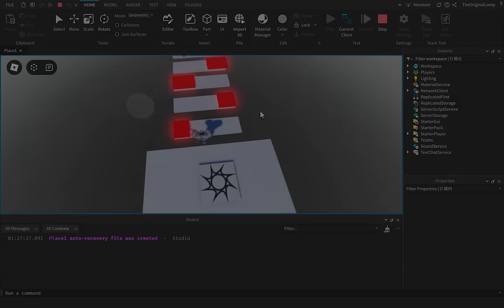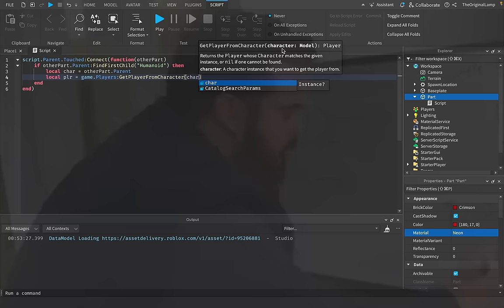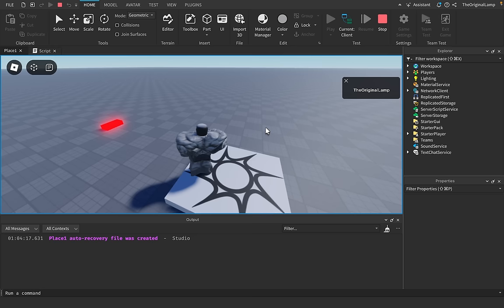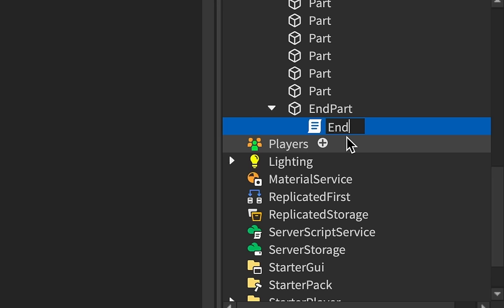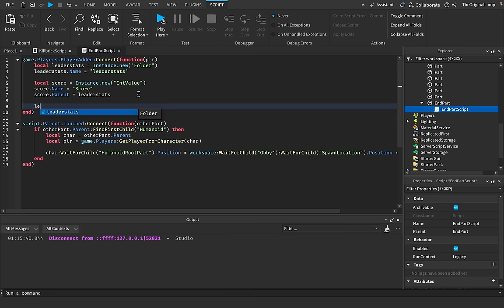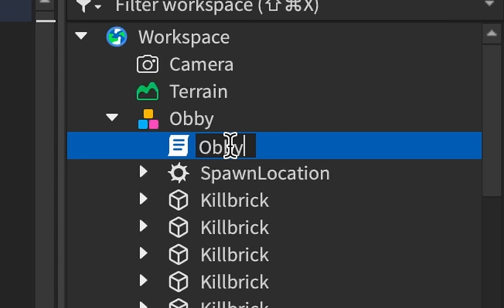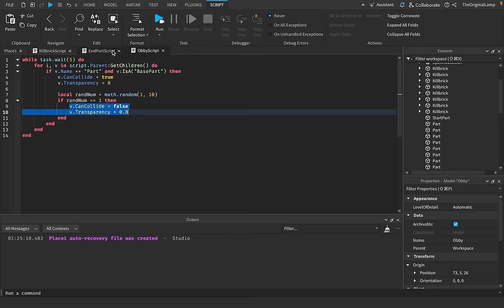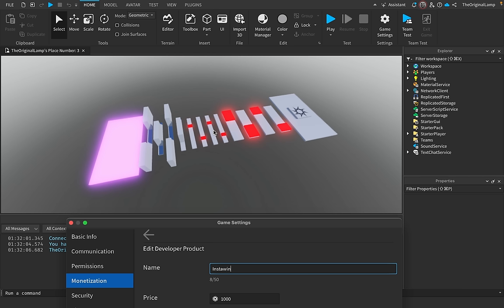I Made The Best Obby in Roblox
To try everything Brilliant has to offer—free—for a full 30 days,